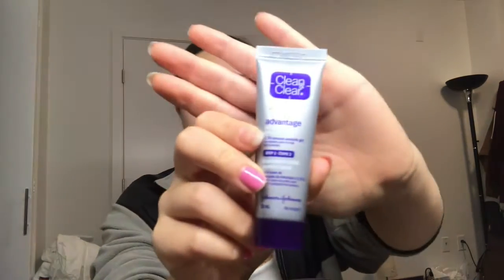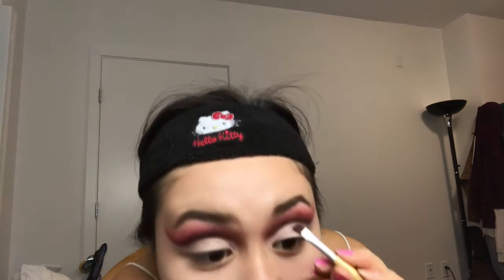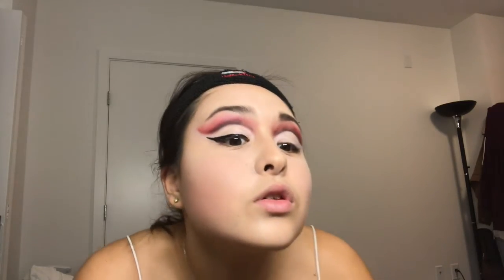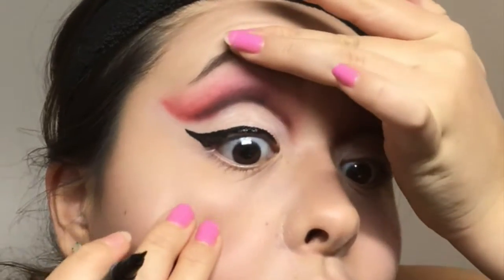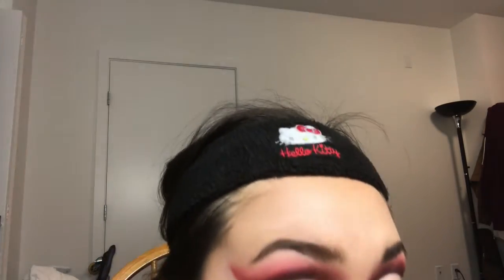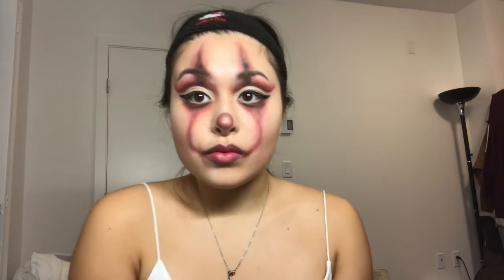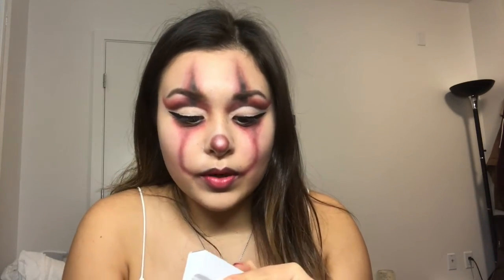Pennywise Halloween makeup!!